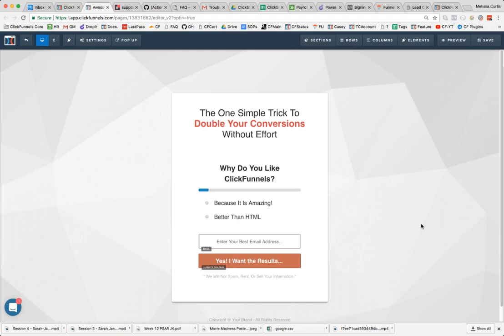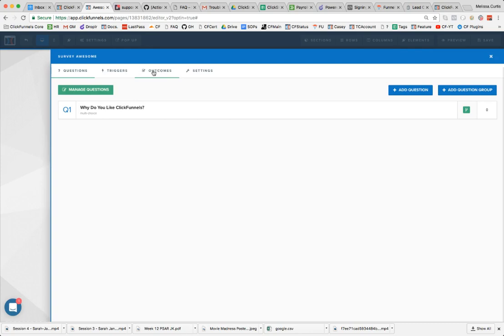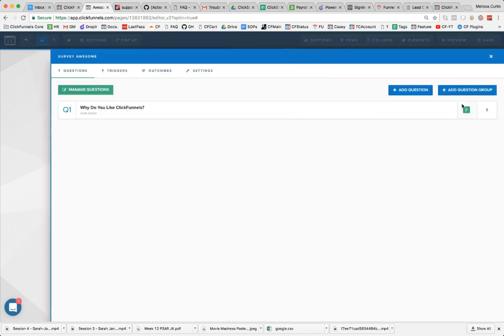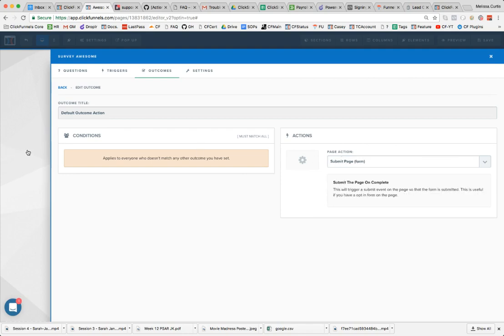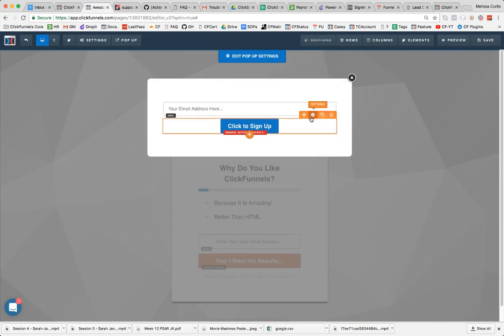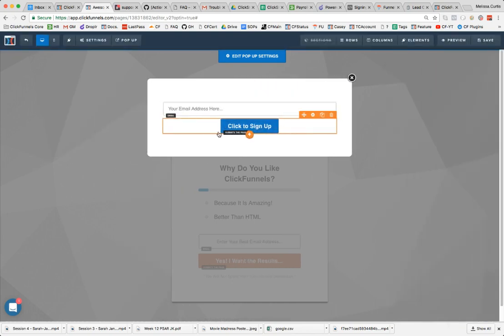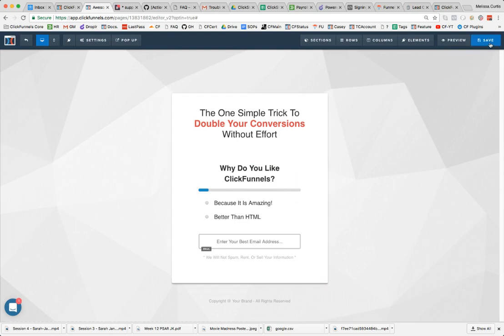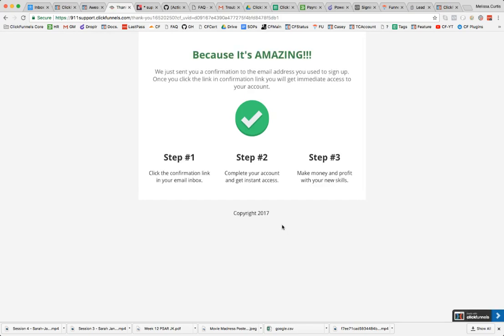CLICKFUNNELS™ ***Survey Element COMMON MISTAKES #1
Once I confirm your purchase, I will give you access to insights of the top 100 proven marketing lessons from Russell Brunson all in one easy searchable spot.